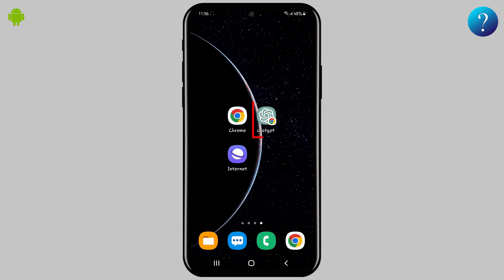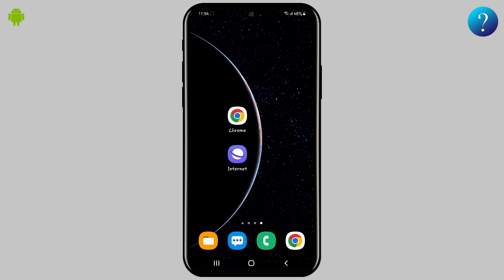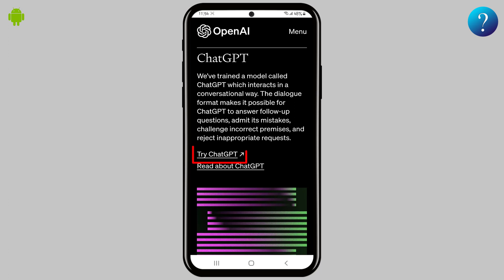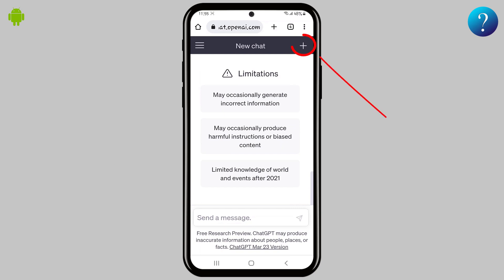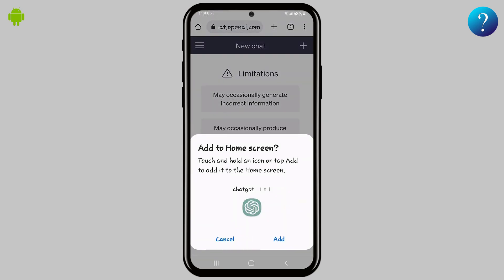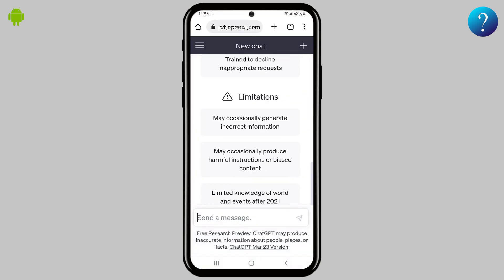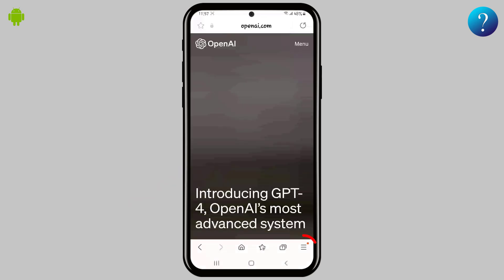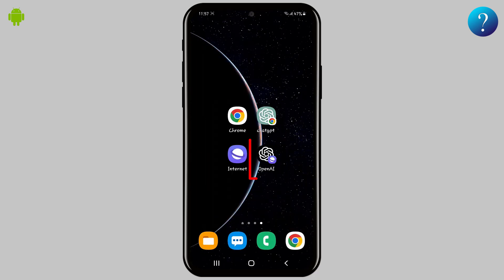How to download ChatGPT on android free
best chatgpt app for android, chat gpt on android, chatbot ai open ai